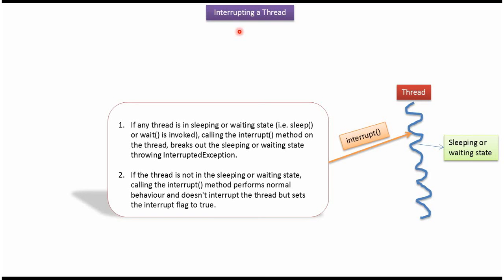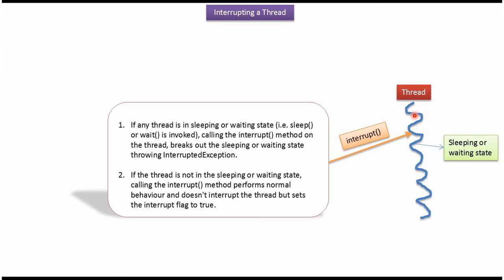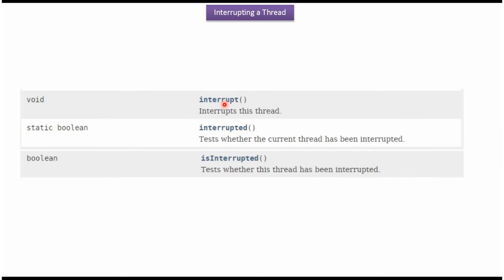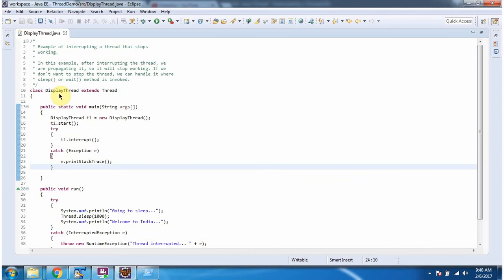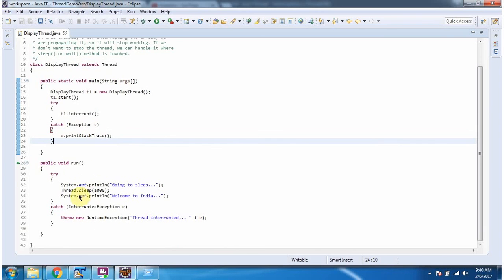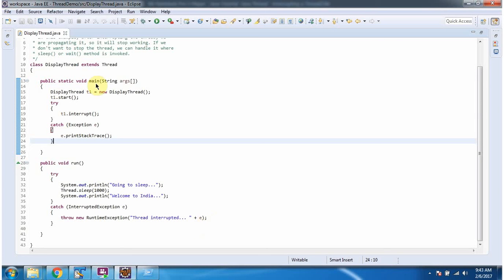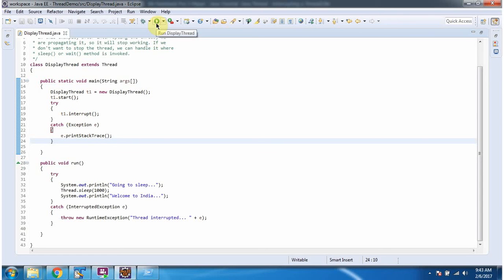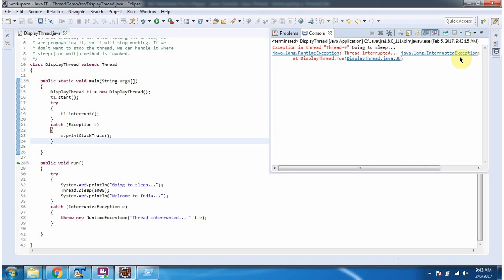How to interrupt the thread? | Interrupting a Thread | Java thread interrupt | Java Threads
In this tutorial, we delve into the concept of interrupting threads in Java, focusing on the `interrupt()` method and its usage. We explore scenarios where interrupting a thread becomes necessary and how to do it effectively.

Topics covered include:
1. Explanation of why interrupting threads is essential in Java multithreading.
2. Detailed explanation of the `interrupt()` method and its purpose.
3. Practical examples demonstrating how to interrupt threads safely and efficiently.
4. Best practices for handling thread interruption to avoid potential issues.
5. Comparison between interrupting threads and other methods of thread control.

By the end of this tutorial, viewers will have a solid understanding of how to utilize the `interrupt()` method to manage threads effectively in their Java applications.